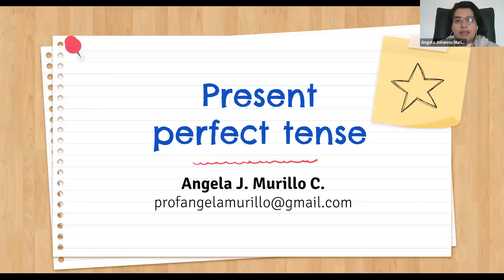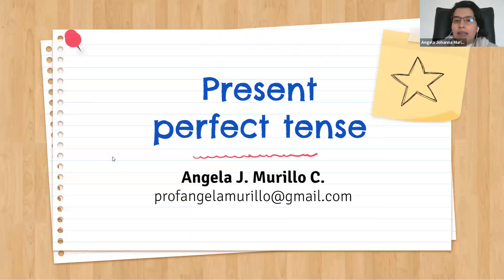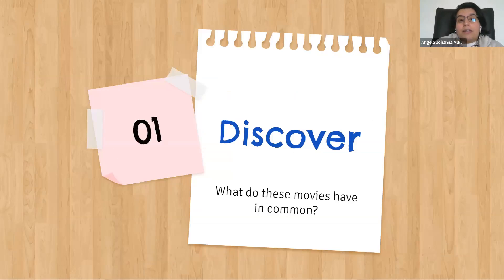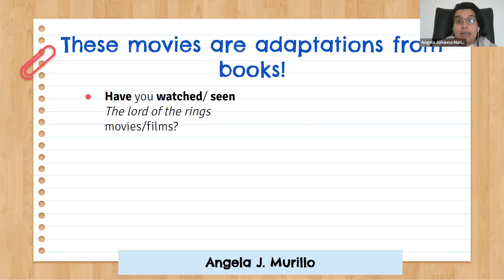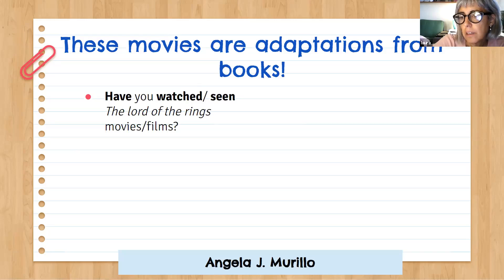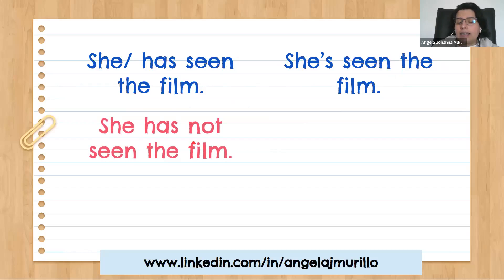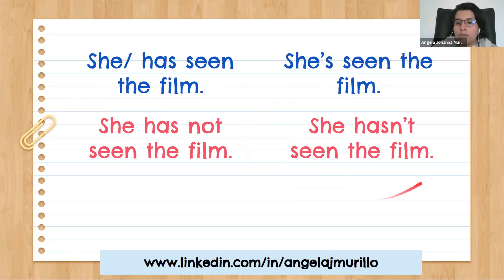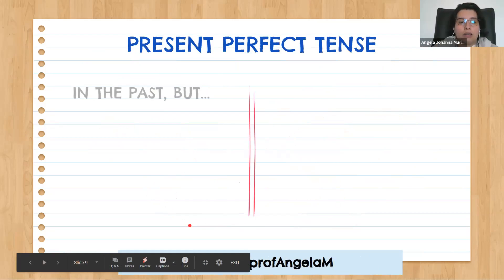Intermediate English lesson: Present perfect tense: ALL uses:Angela J.Murillo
how to learn the use of present perfect tense?